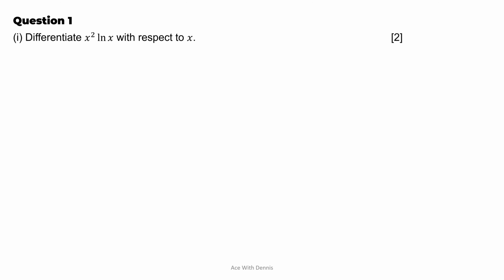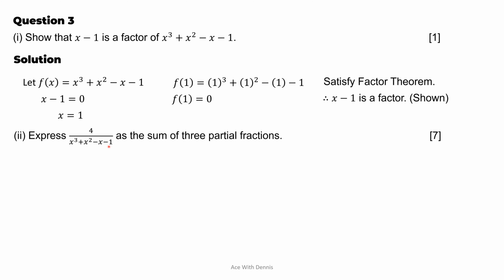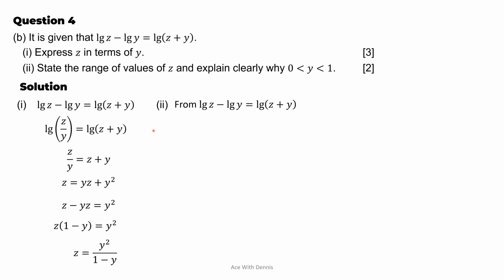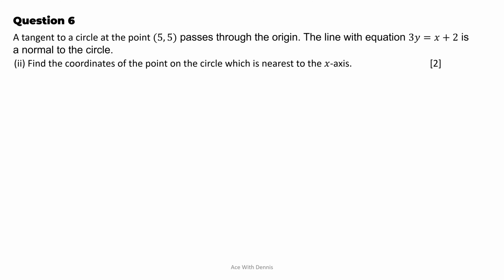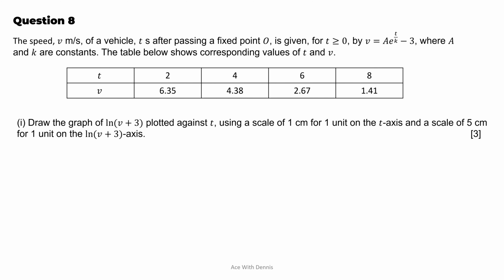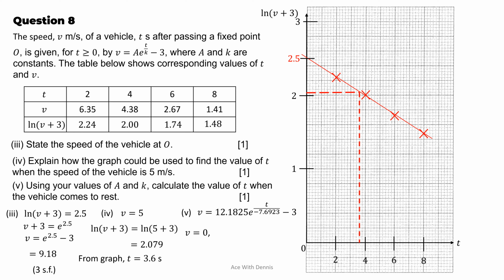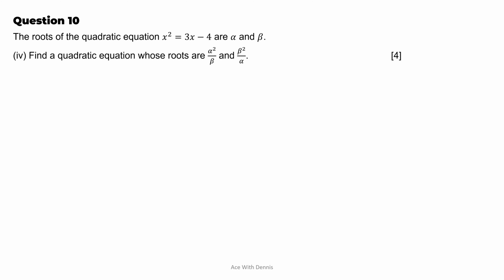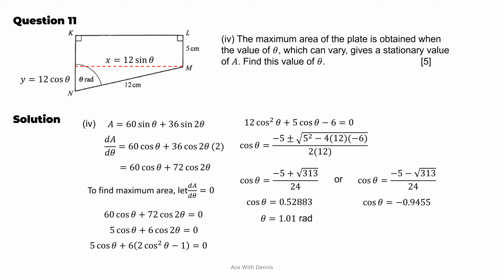O level Additional Mathematics (4047) Year 2019 Paper 2 | Singapore MOE Syllabus TYS Past Year Paper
GCE O Level Additional Mathematics Subject Code 4047 Oct/Nov 2019 Paper 2 (Ten-Year-Series Past Year Paper).

This paper is past year paper based on Singapore MOE syllabus. We will discuss in detail how to solve the questions on Paper 2. Full solutions are provided!